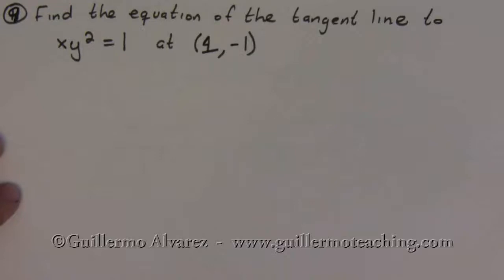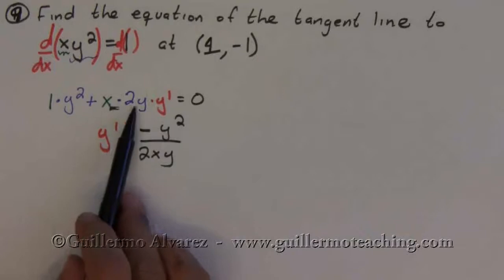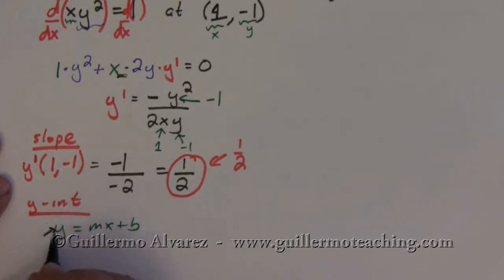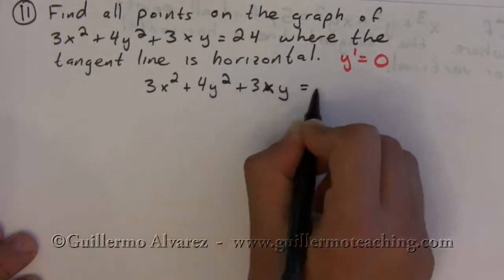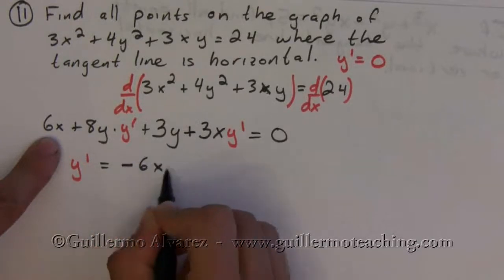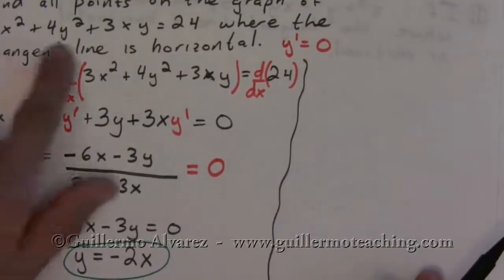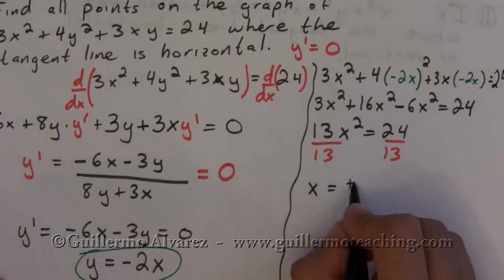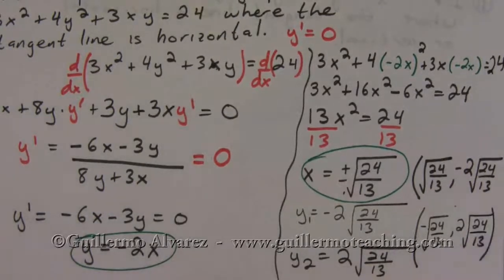Implicit Differentiation Part 4